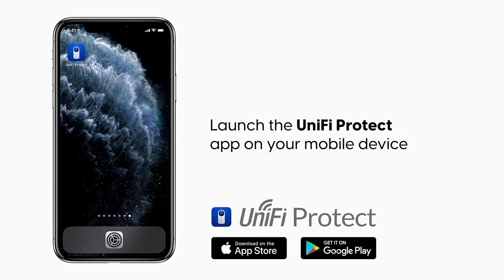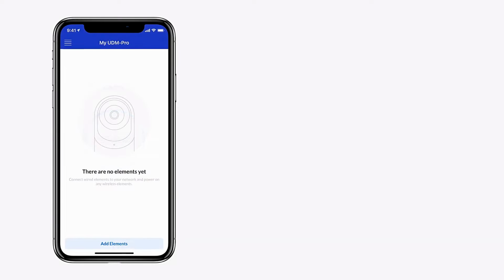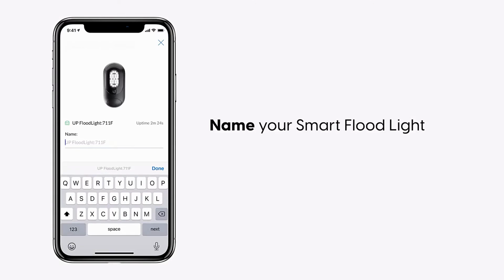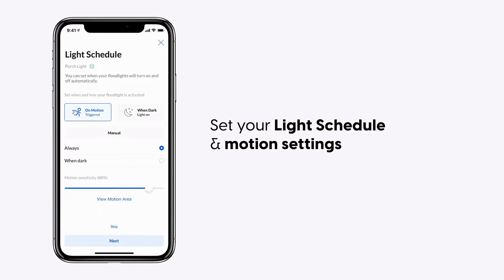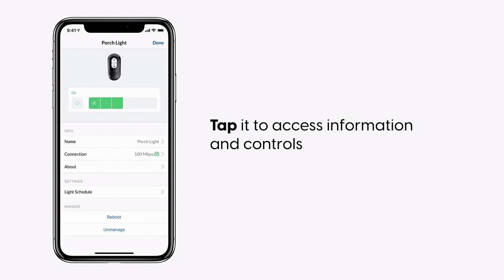Ubiquiti UniFi Protect Smart Flood Light - How to Install & Configure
Ubiquiti UniFi Protect Smart Flood Light - How to Install & Configure or Setup

UniFi Protect App